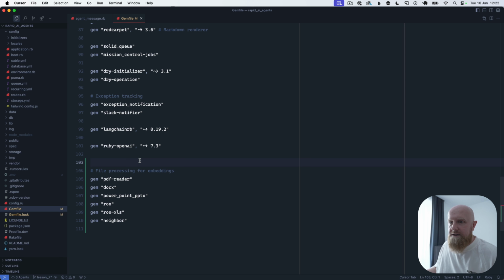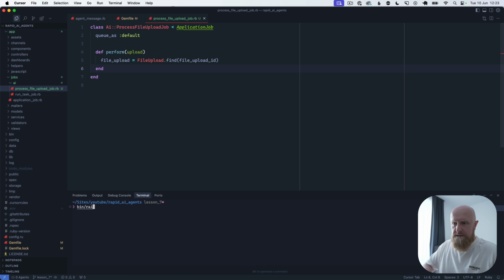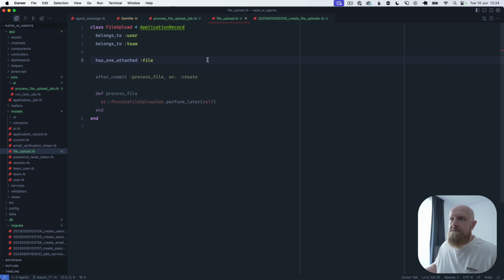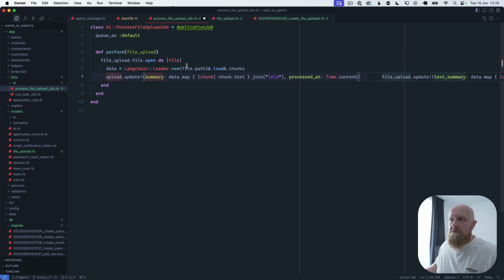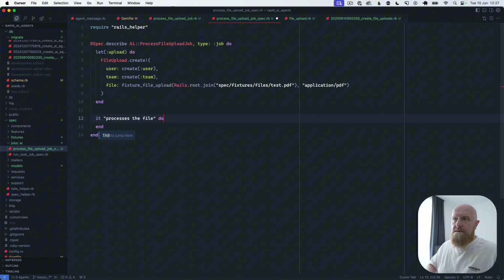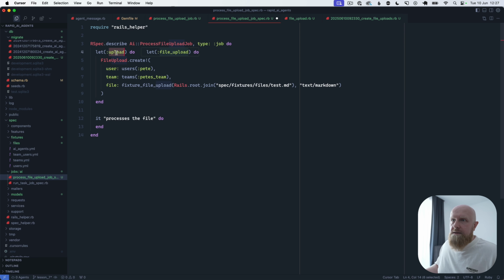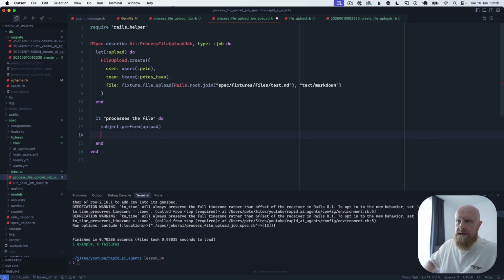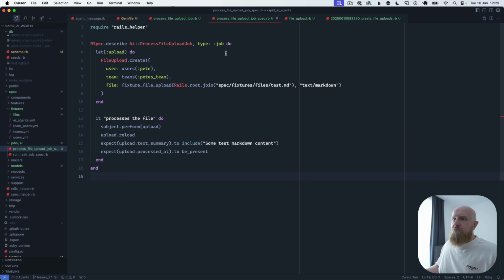AI on Rails: Course preview - Extracting text from file uploads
In this episode we look at using Langchain.rb's helpers to help process and extract text summaries from them.